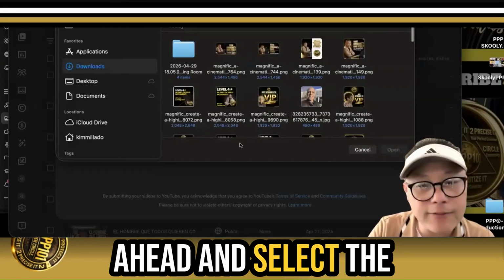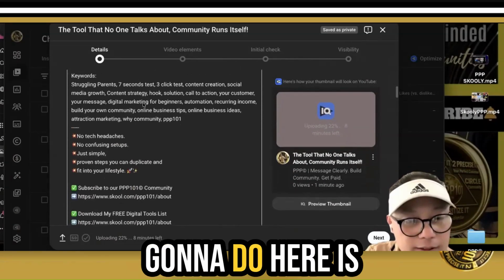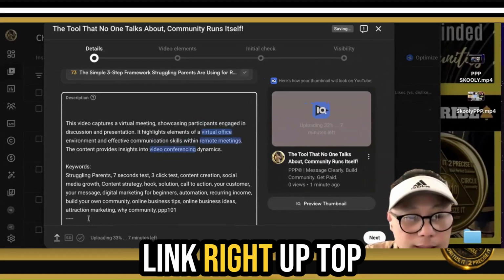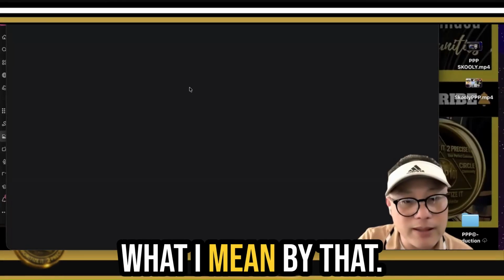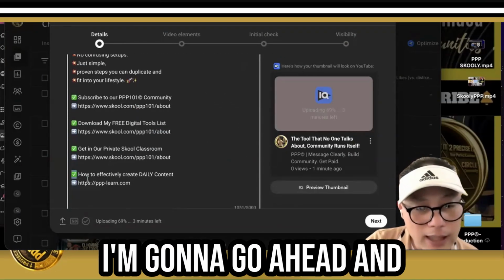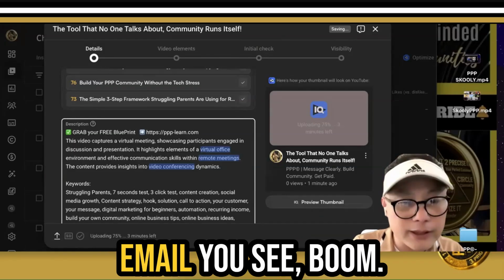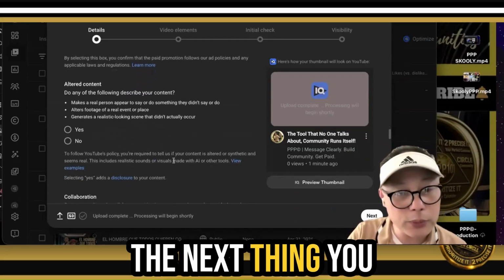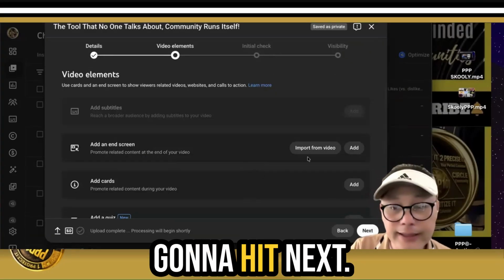Your Upload Settings Are Killing Your Views Here's Why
This video demonstrates exactly how to upload videos on youtube for optimal youtube video seo.

We guide viewers through the process, emphasizing youtube channel optimization to drive youtube search traffic and how to get more views.

The session also covers using youtube analytics to refine your strategy.
00:00 Upload for Maximum SEO
00:13 Open YouTube Studio
00:48 Navigate Content Tab
01:26 Select Video File
01:43 Research and Title Score
02:43 Title Tweaks That Matter
03:12 Add Thumbnail and VidIQ
03:54 Front Load Description Links
04:06 Example of First Two Lines
06:16 Write CTA and Formatting
07:19 Add Chapters via AI
08:10 Playlists and Audience Setting
09:19 Ads and Keyword Checks
09:58 End Screen to Keep Viewers
11:19 Publish and School Views Trick
💥No tech headaches.
💥No confusing setups.
💥fit into your lifestyle. 🚀✨